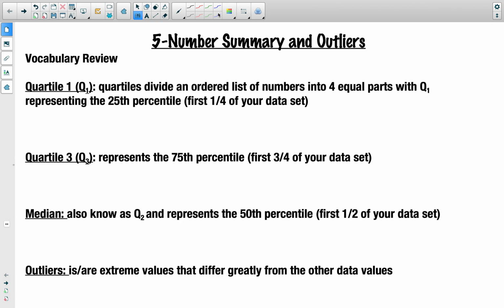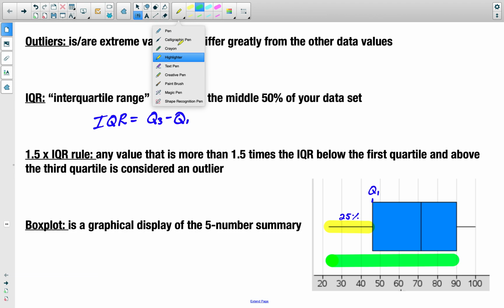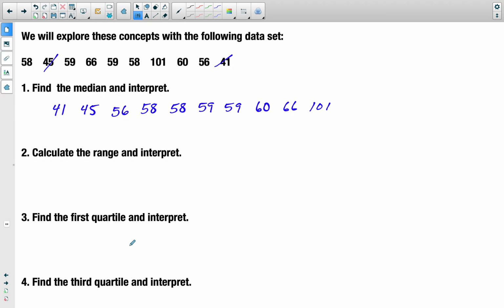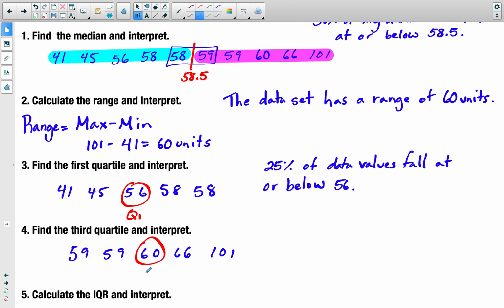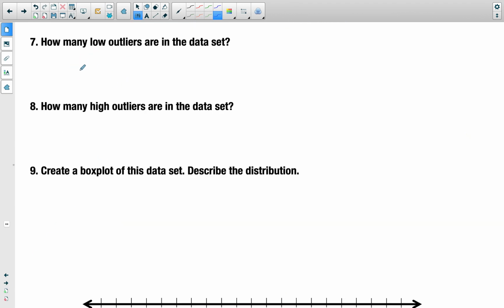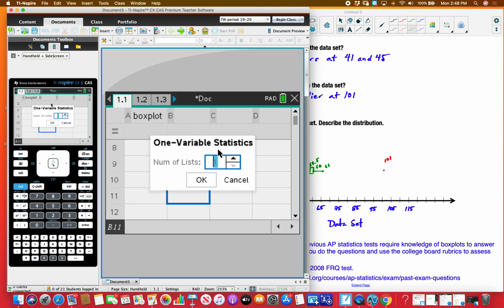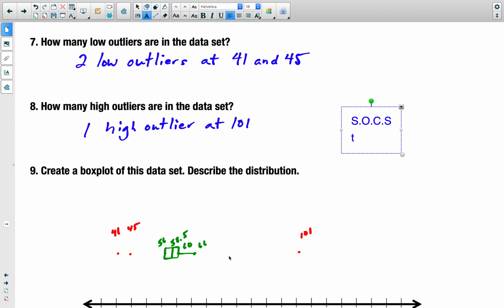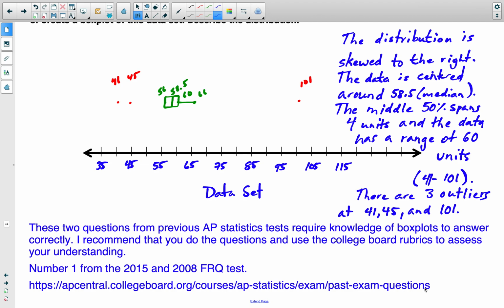AP Statistics Test Review: 5-number summary and boxplots (descriptive statistics review)